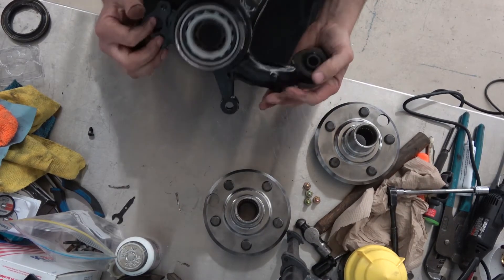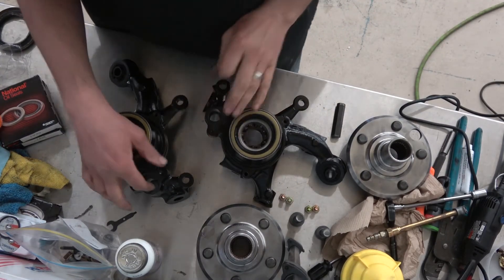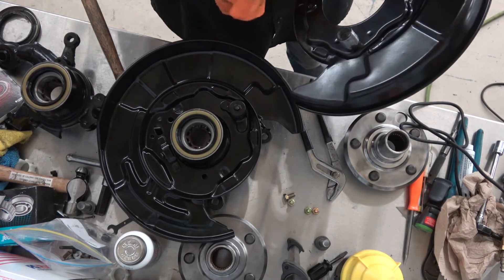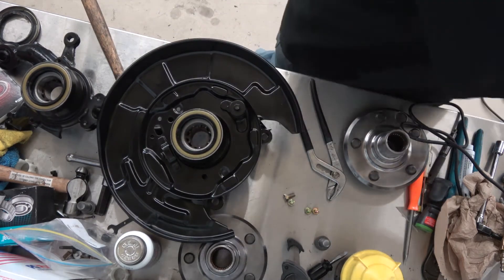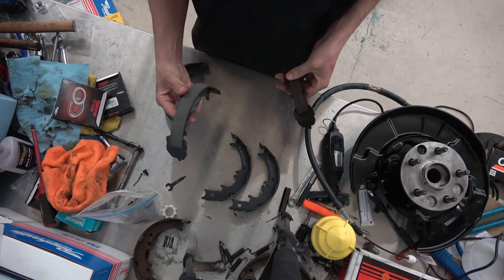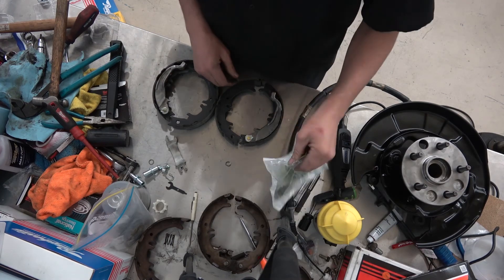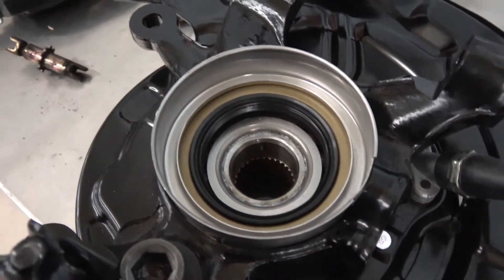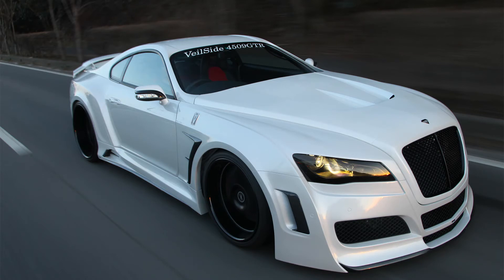Rear Hub and E-Break Assembly! (Veilside Supra Giveaway!)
Welcome to The Build!

Have you ever sat at home and thought about customizing your dream car but you know it could never happen?

Well your dream could become a reality! Here at The Build we are putting it up to you. YOU pick the car, YOU pic the customization, Its YOUR car.

Come along with us and vote for what you want this car to be. The sky is the limit! or should I say the "Road" is the limit!

Did I mention that at the end of it all, the car is going to be given away to one of you?